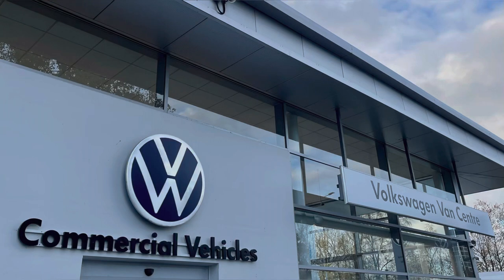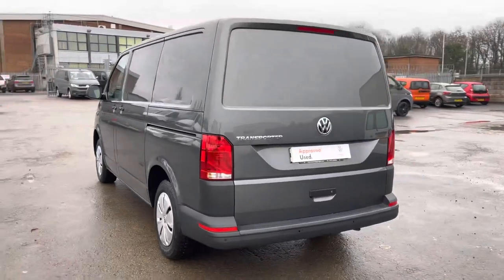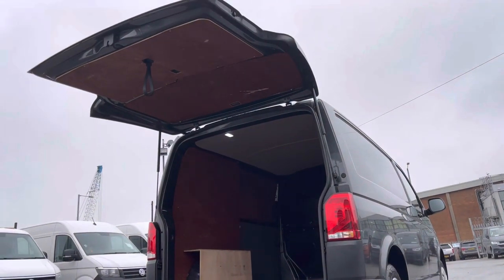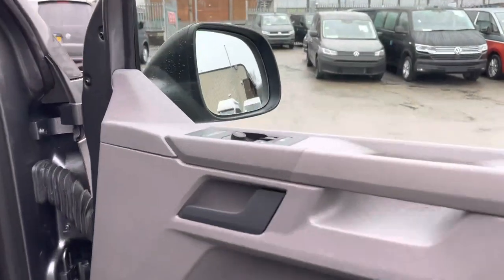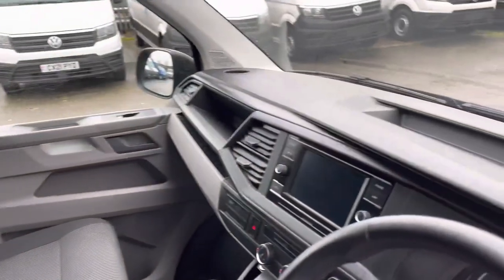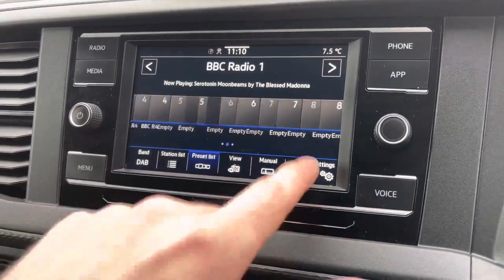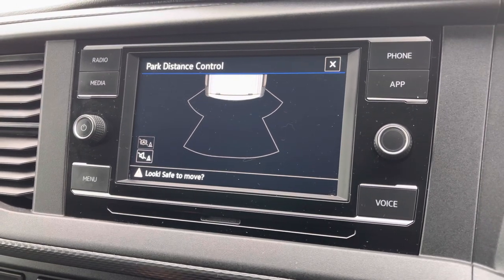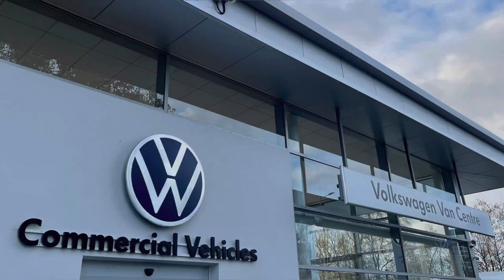Approved Used Volkswagen Transporter T28 Panel van Startline SWB 110 PS 2.0 TDI 5sp Manual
Check out this Approved Used Volkswagen Transporter T28 Panel van Startline SWB 110 PS 2.0 TDI 5sp Manual presented in Indium Grey Metallic Paint. Now available for sale here at Volkswagen Van Centre Lancashire.

Reg: PN22 UTY
Fuel: Diesel
Transmission: Manual
Mileage: 3889

This Transporter comes with some great specification such as, Rear parking sensors increasing safety when reversing into any surroundings, it also comes with App-Connect which is a function that allows you connect your mobile phone via Android Auto or Apple CarPlay these allow you to use apps from your phone such as Google Maps allowing you to navigate to your destination and also Spotify, DAB Radio allowing you to listen to many Radio stations and saving/pre setting them onto the system whilst on the go, Cruise Control Including Speed Limiter which allows  you to set your vehicle at a comfortable speed when on long or short journeys and much more.